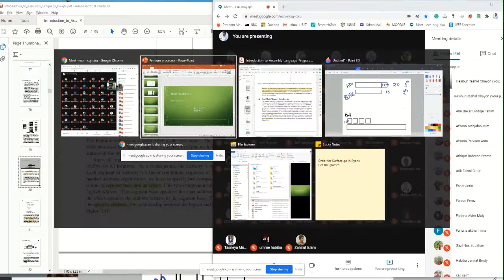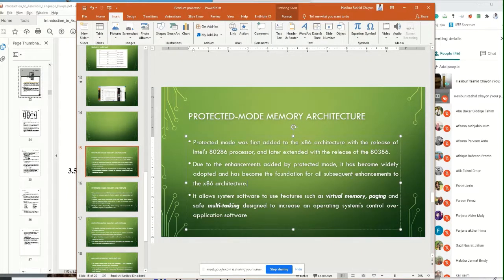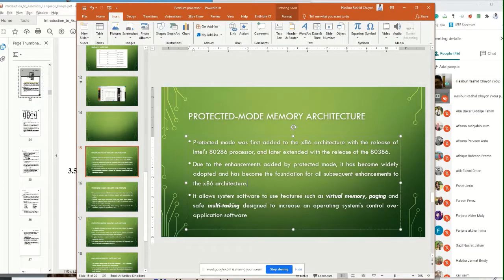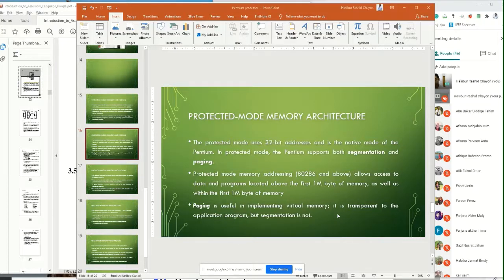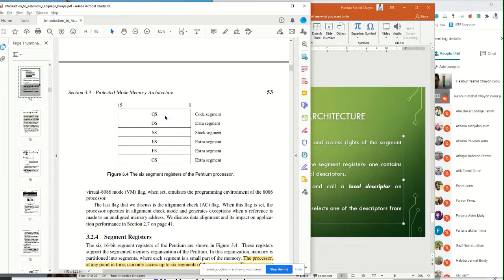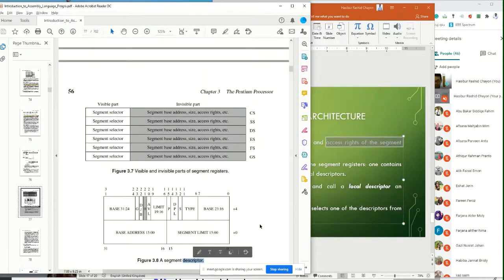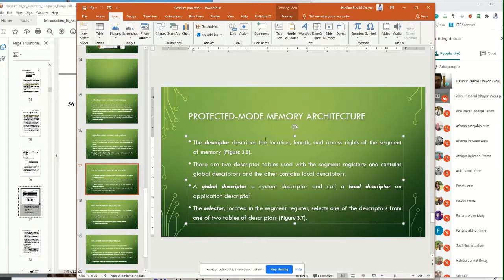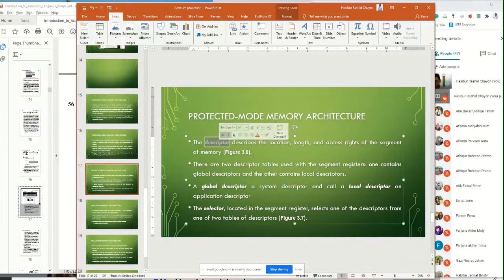Assembly Language 6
Protected-mode Memory Architecture